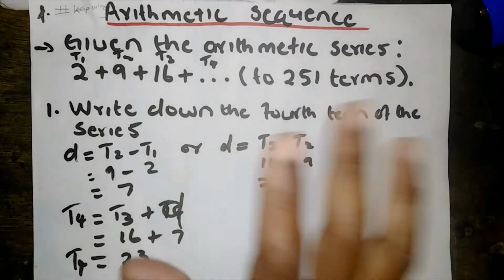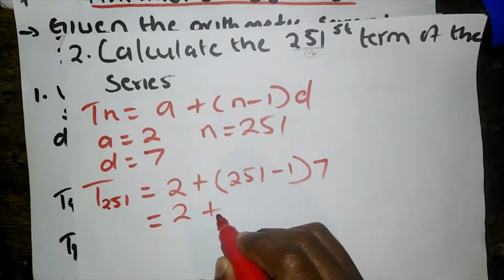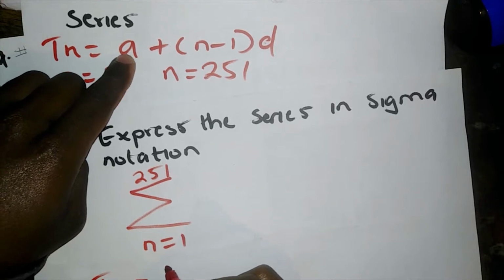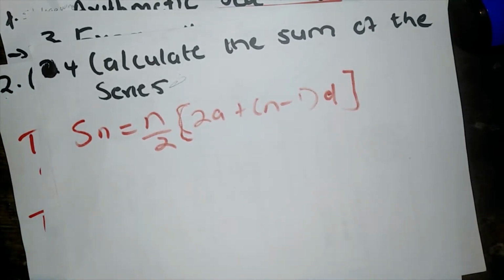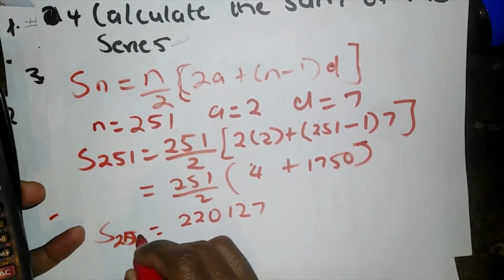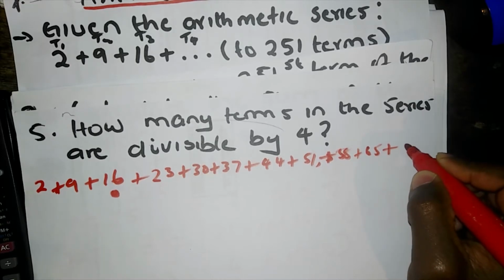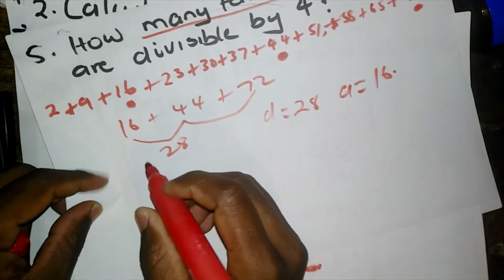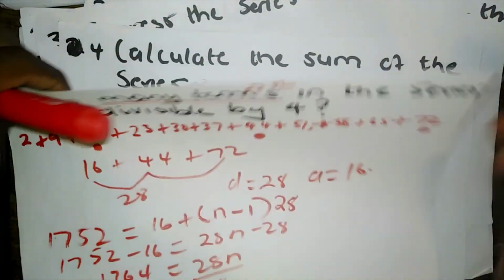Grade 12 Math: Sequence and Series Part 2 Solved Questions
Hy guys,
In this Video we go through Grade 12 Arithmetic series questions and answers as well as basic formulas.

Kindly watch and learn.